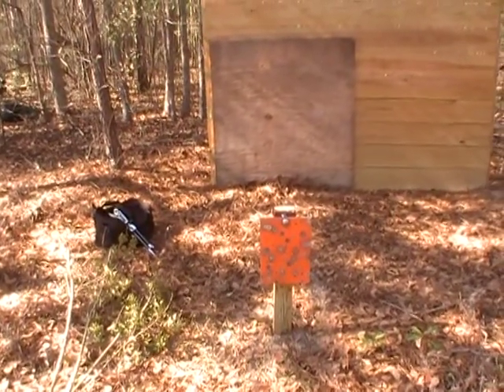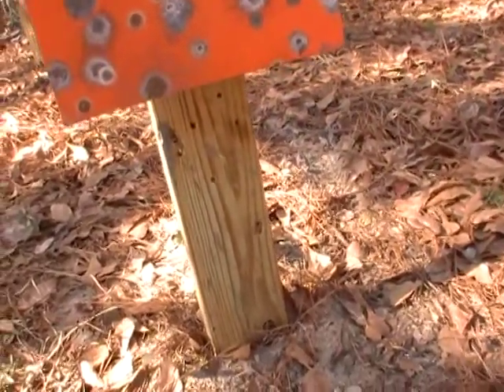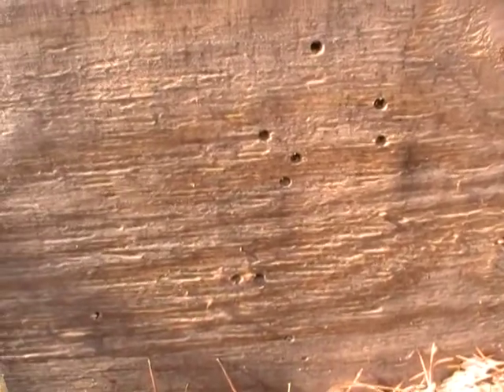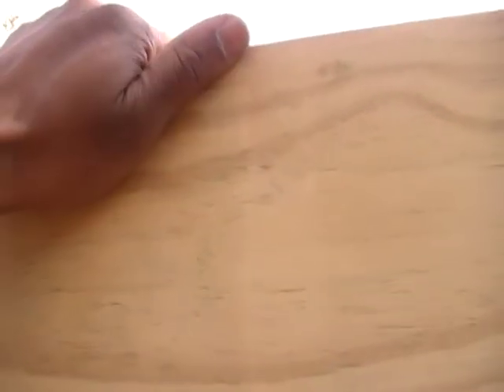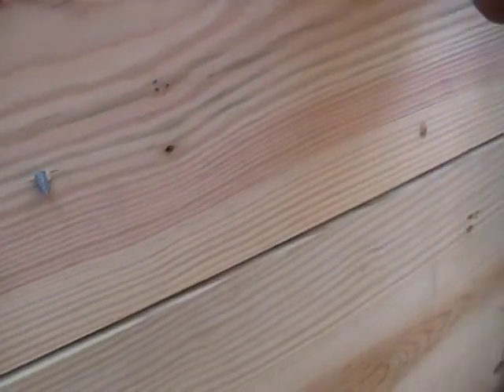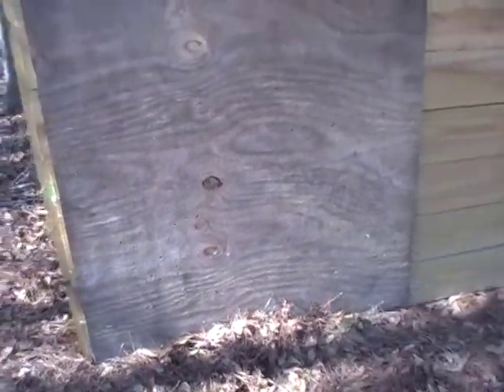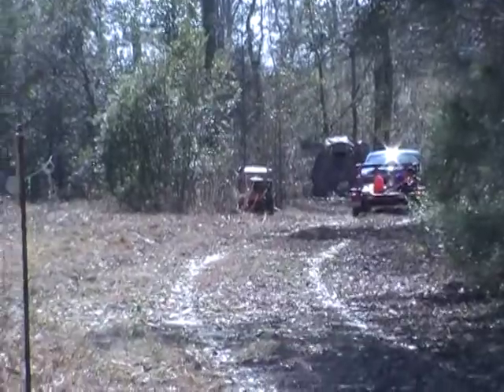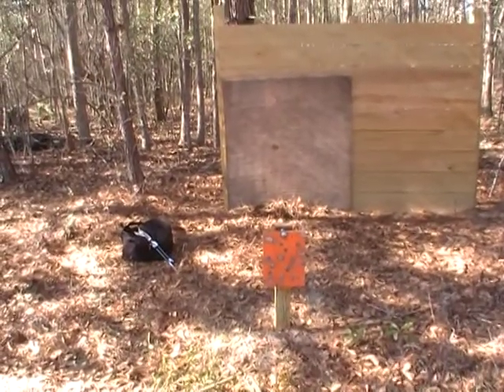Shooting Backstop Update - Winter 2013 Part 1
This is an update of my shooting backstop. I added  a 4'x4' sheet of 1/2 inch plywood to the face and back of the backstop after Backstop Tour #4. It was the quickest and easiest way to add a little more capability to the backstop